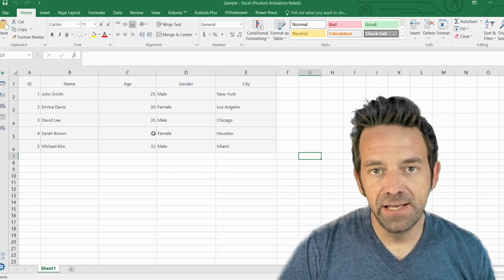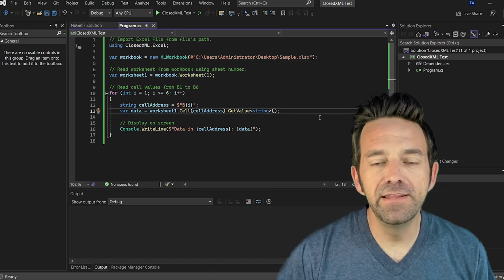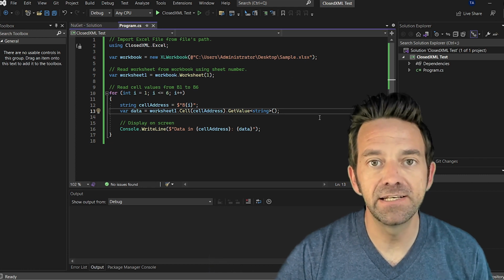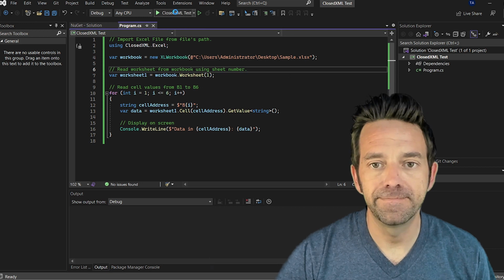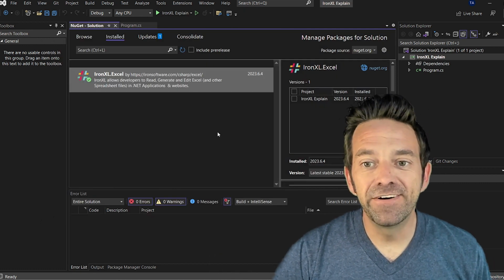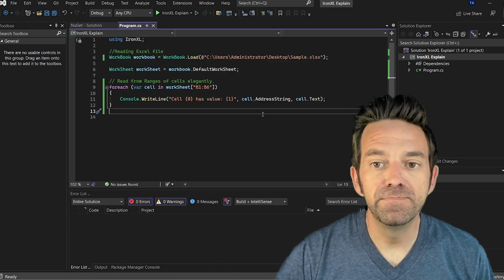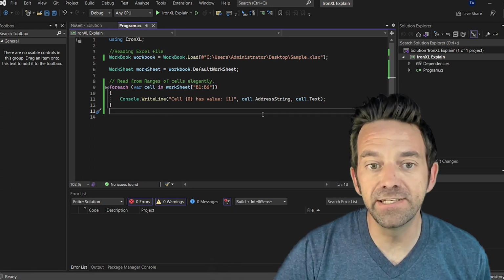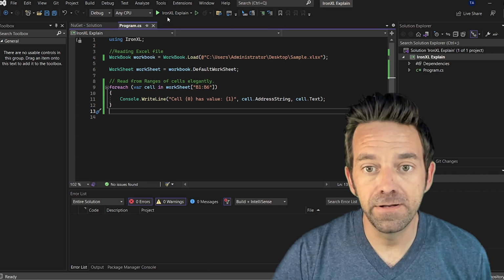Tutorial A Comparison Between IronXL and ClosedXML 1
If you are wondering what the difference is between IronXL and ClosedXML here you'll find a comparison that will help you choose the right product for your project

This article will explore and contrast the process of programmatically handling Microsoft Excel documents within C# .NET technologies. It will focus on two widely used libraries, IronXL and ClosedXML, for tasks involving the reading, manipulation, and creation of Excel reports.